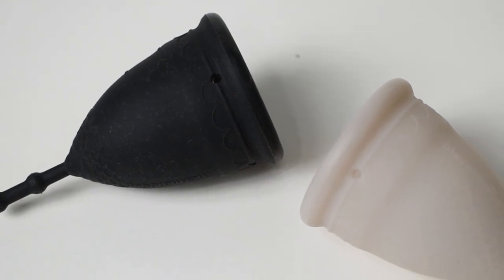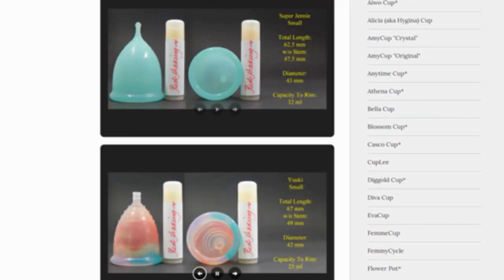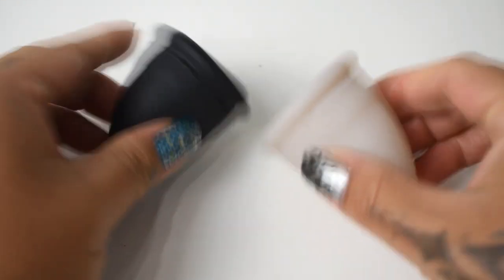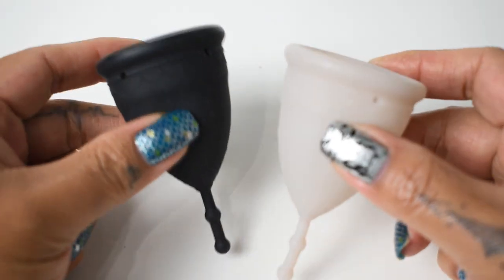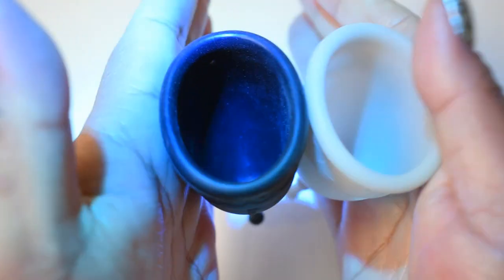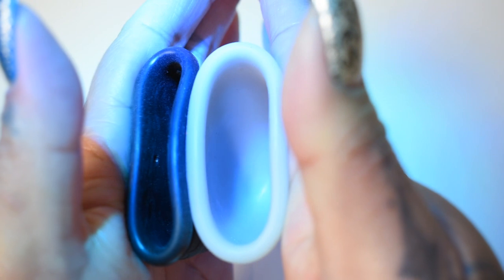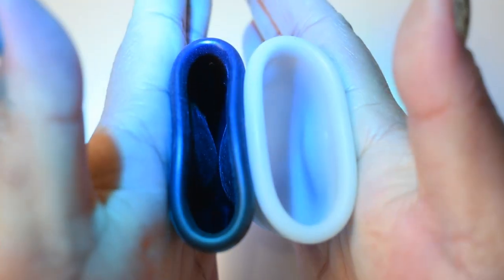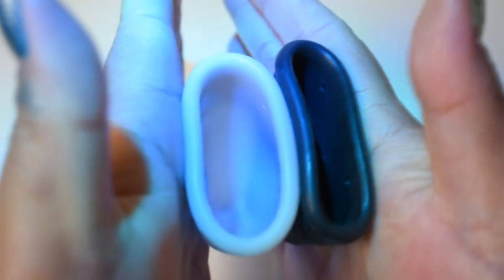Mermaid Cup Classic vs Firm Large - Menstrual Cup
***LINKS***